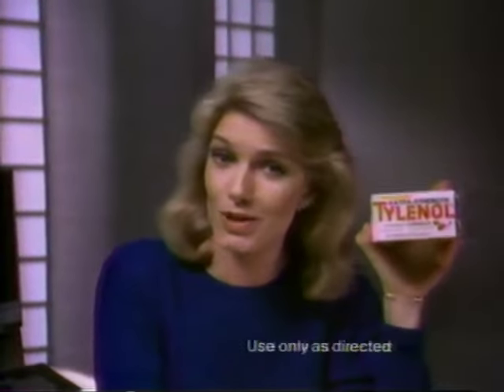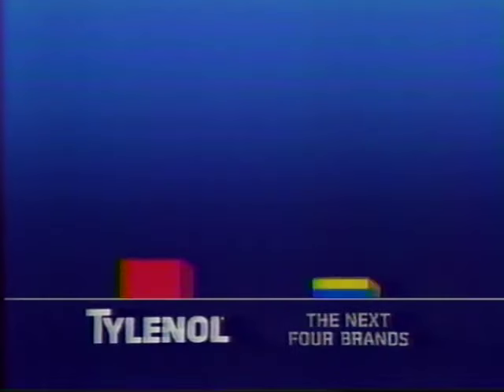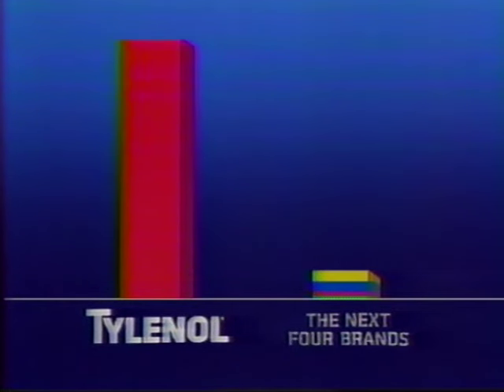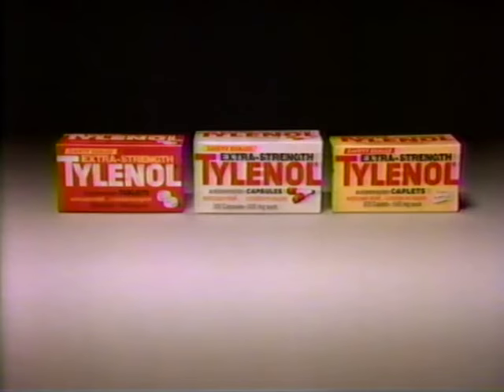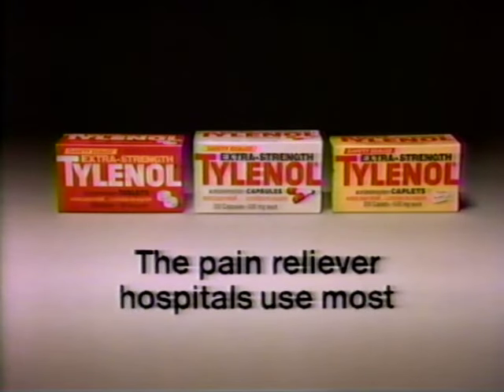Commercial - Tylenol (1986)